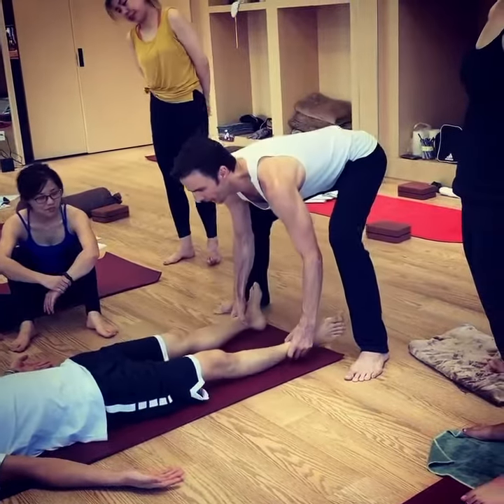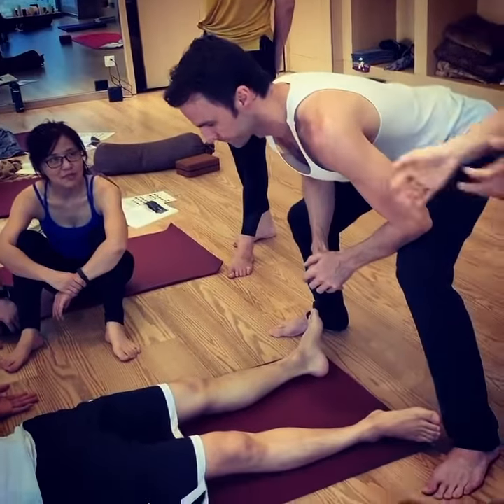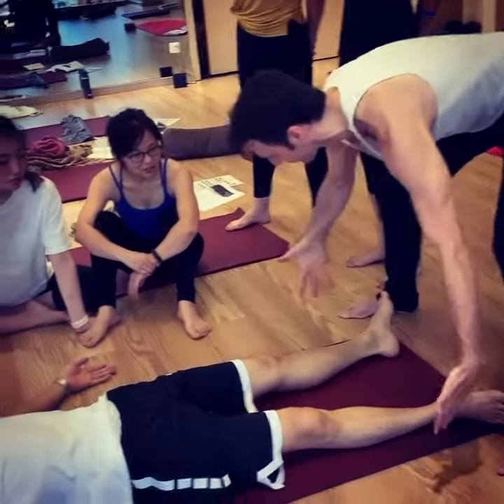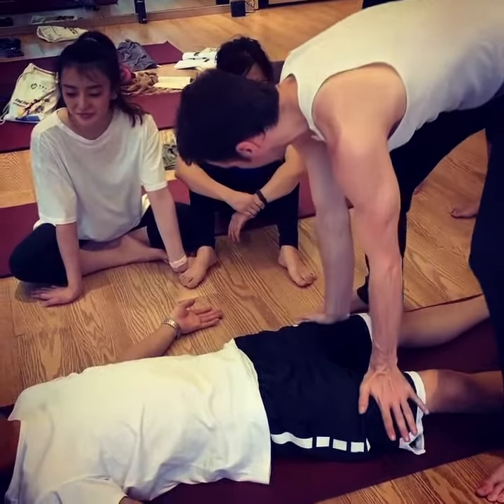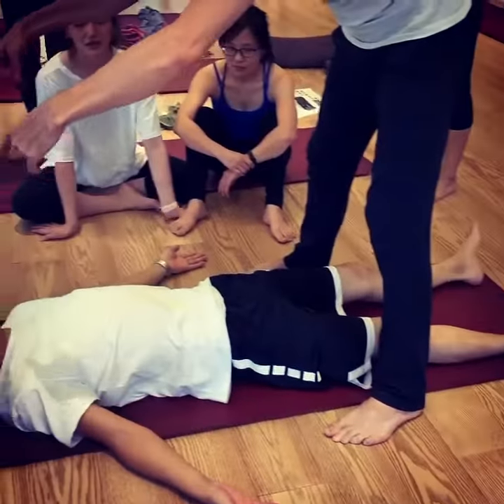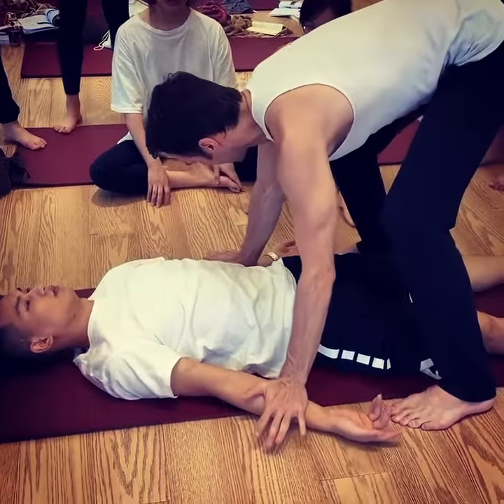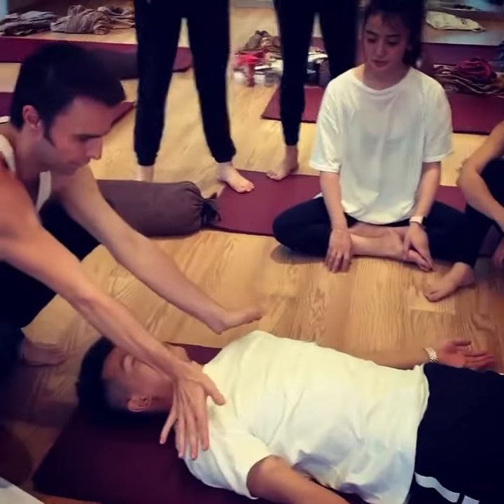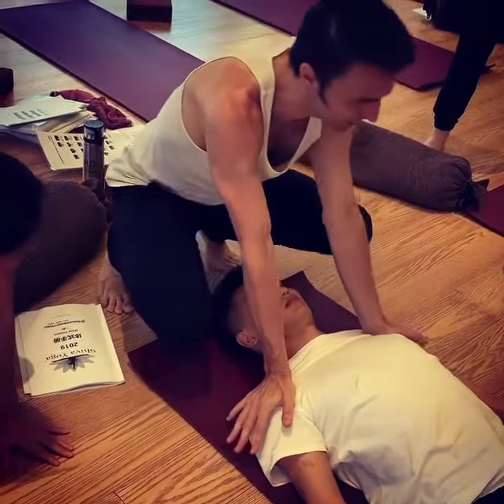Wenling - Haipoo Yoga - 200hr TT - 2019 - Final Resting Pose Adjustments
This short demo video shows Garth teaching his trainees how to adjust the Final Resting Pose (Savasana) in a recent Shiva Yoga Teacher Training Program.